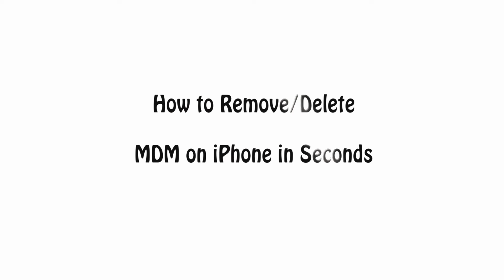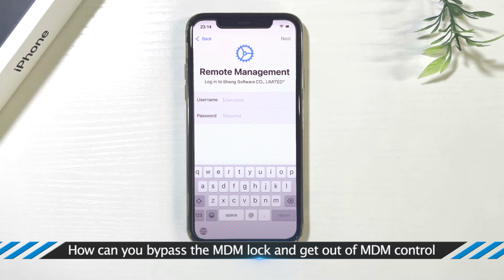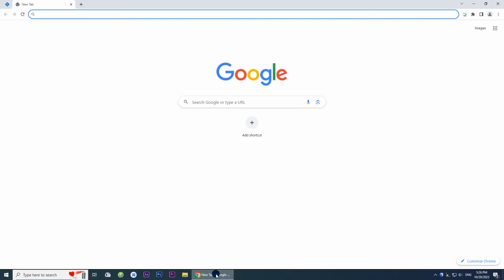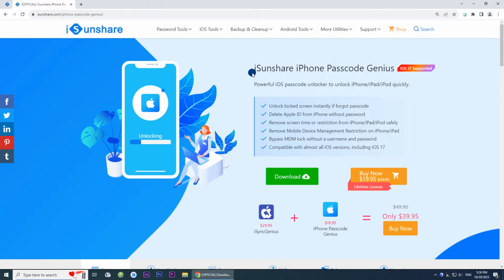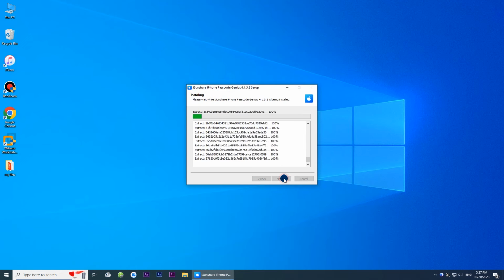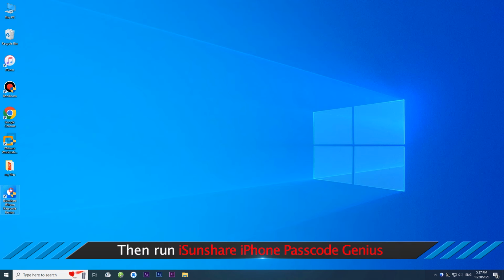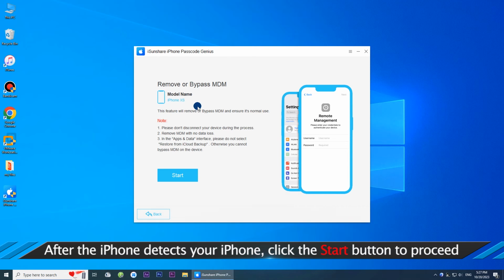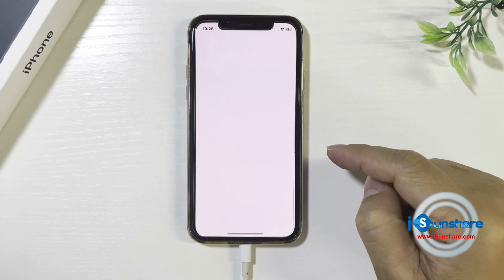How to Remove or Delete MDM on iPhone in Seconds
In this video, we're going to show you how to remove or delete MDM (Mobile Device Management) from your iPhone in seconds. MDM is a security feature on iOS that lets administrators manage devices and apps remotely.

If you're ever getting a second-hand iPhone and you want to remove MDM, this is the video for you! We'll show you how to remove MDM using simple steps and without any password or PIN. iSunshare iPhone Passcode Genius is used here.

00:00 Intro.
00:25 Connect the iPhone to your computer.
00:29 Get iSunshare iPhone Passcode Genius.
01:10 Run iPhone Passcode Genius to remove MDM.
01:35 iPhone MDM is removed successfully.